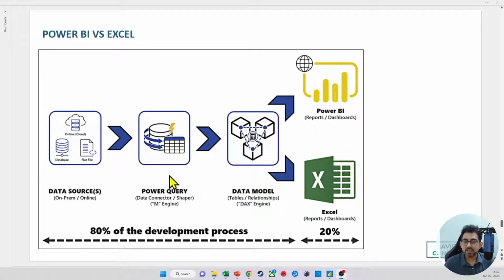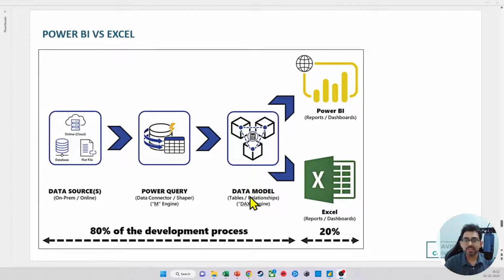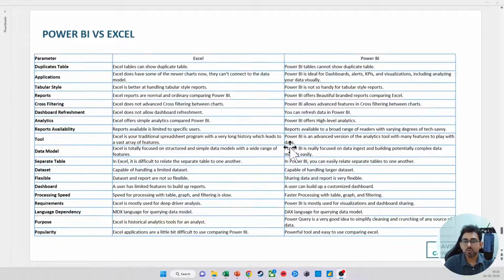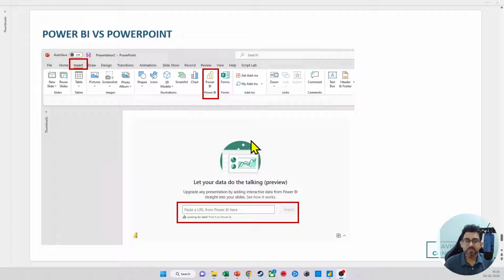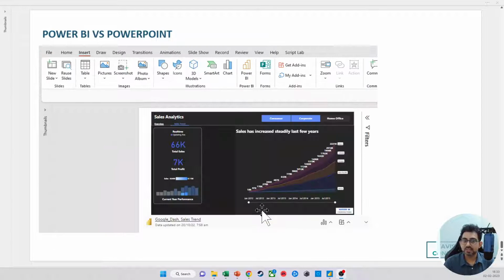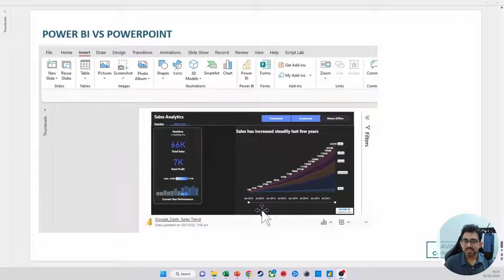POWER BI VS EXCEL VS POWERPOINT